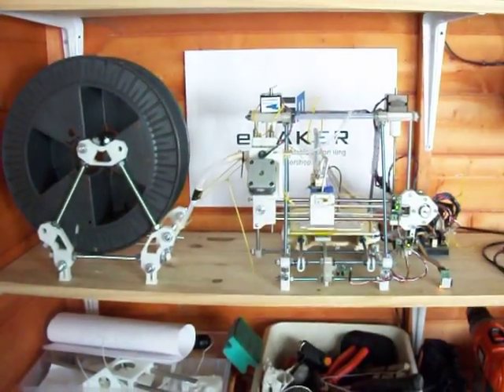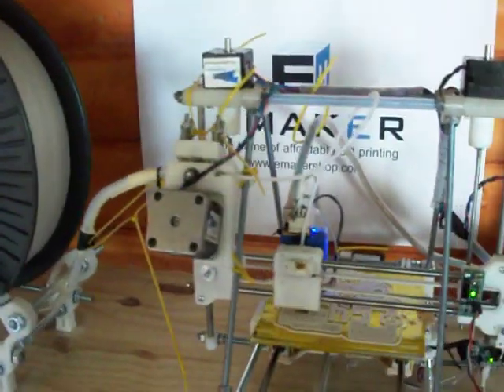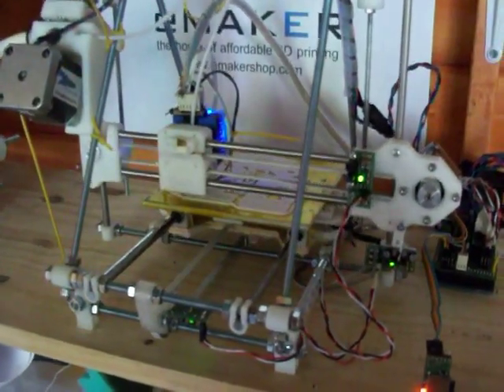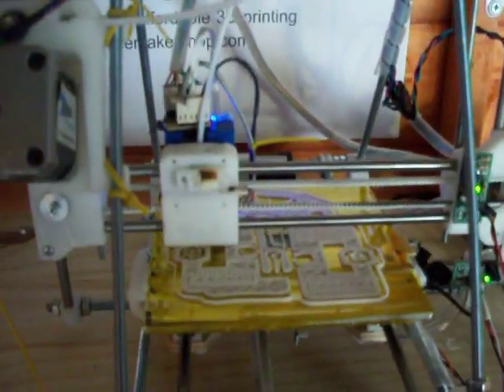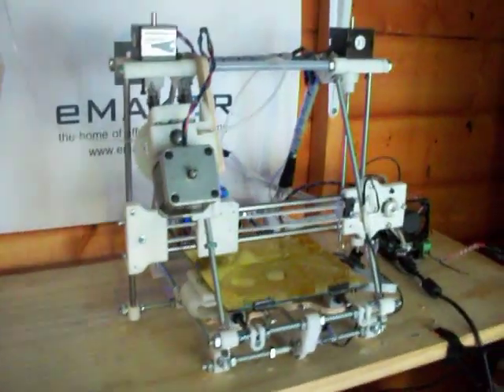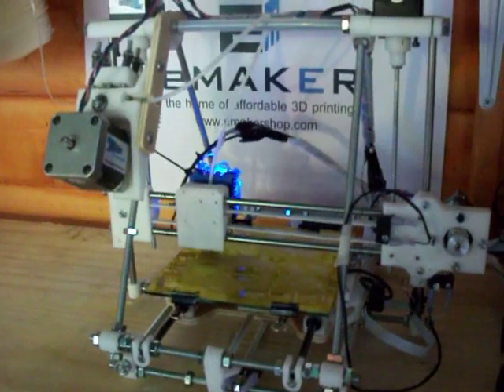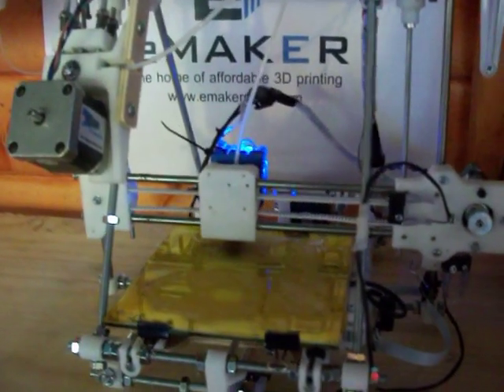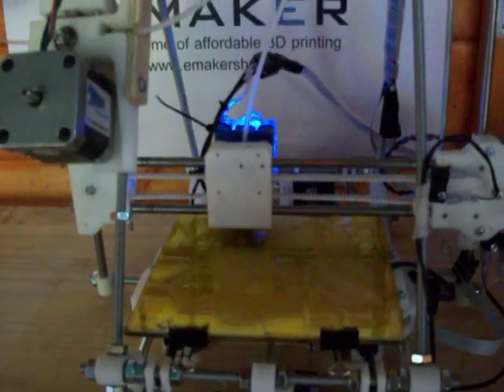eMAKER Huxley prototypes printing side by side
eMAKER Huxley prototype RepRap 3D printers